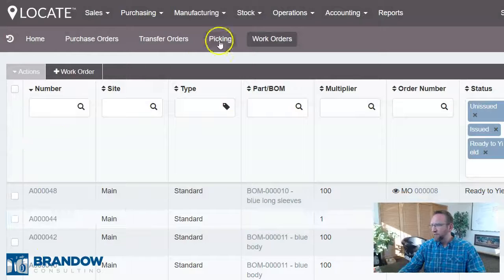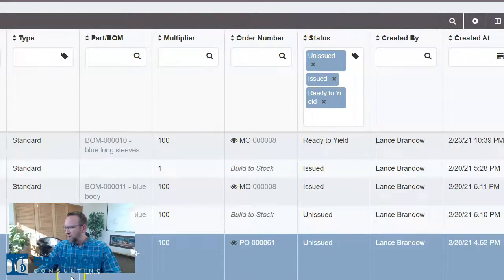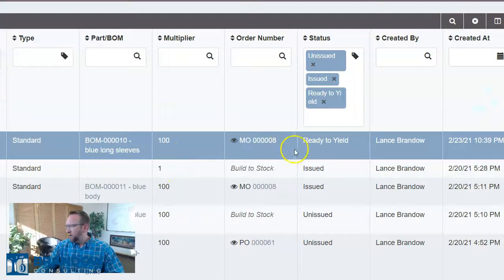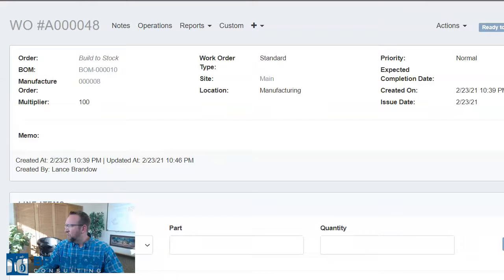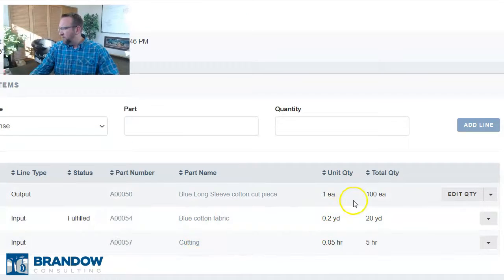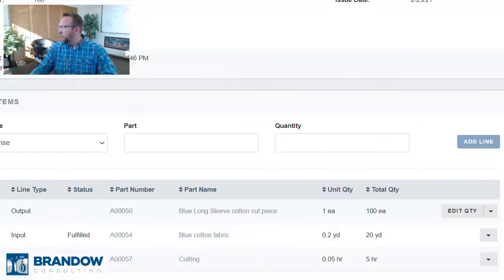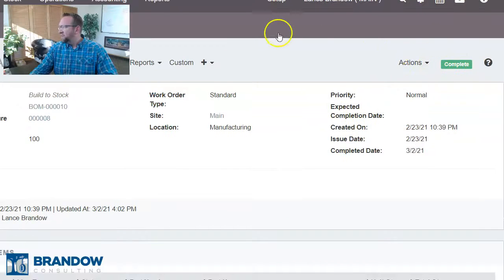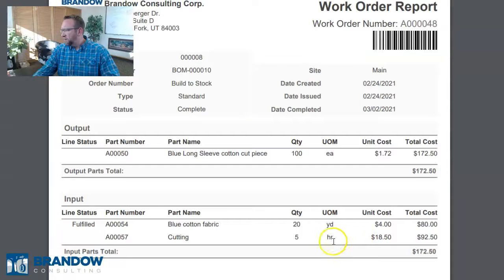Close or Yield a Work Order in LOCATE Inventory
See the simle steps of closing or Yielding a Work Order in LOCATE Inventory